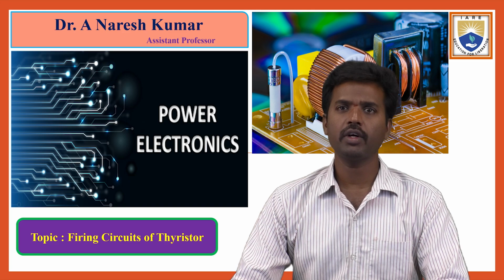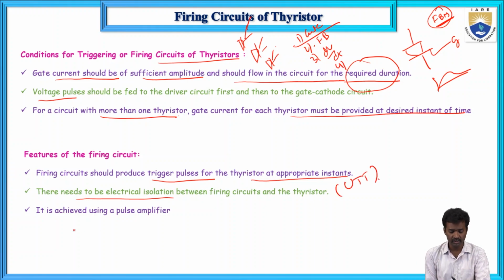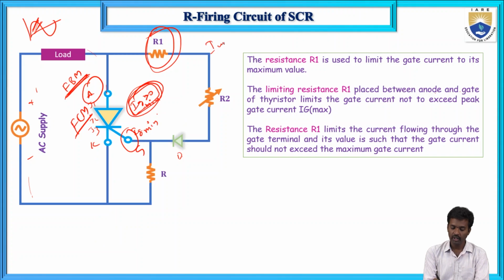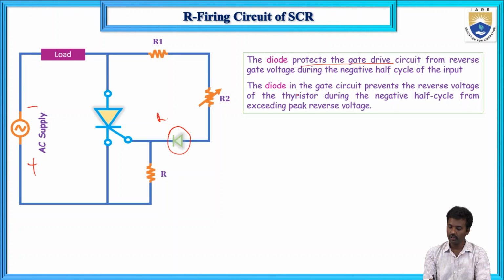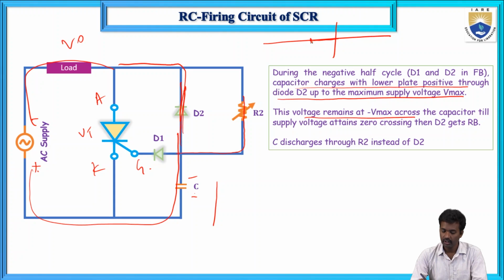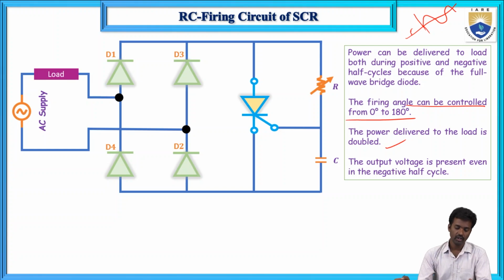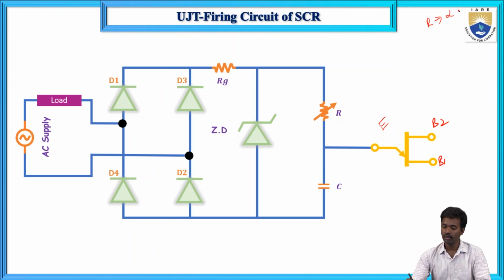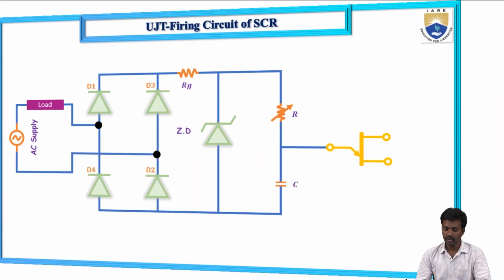Firing Circuits of Thyristor by Dr. A Naresh Kumar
Firing Circuits of Thyristor by Dr. A Naresh Kumar | IARE

Telangana, India.